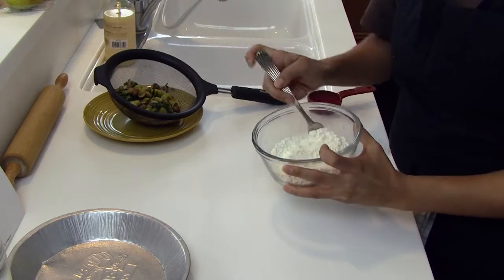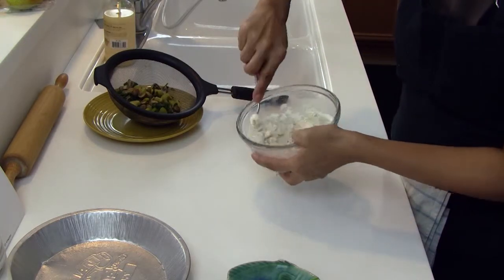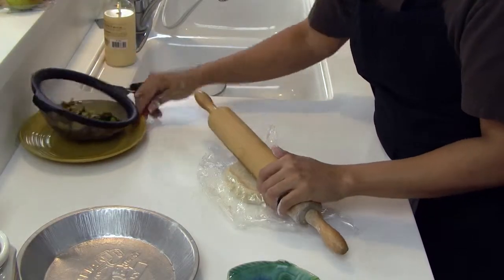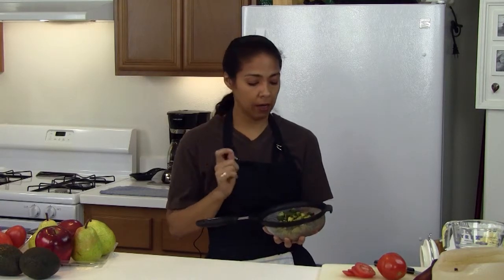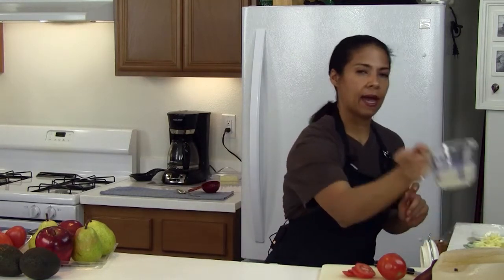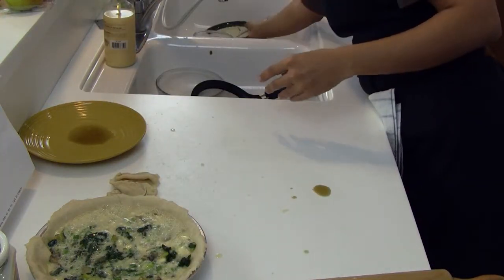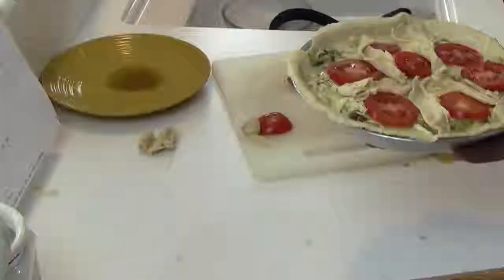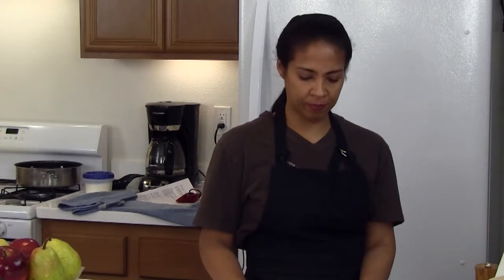Quiche, Another Healthy Recipe From RehabthruRecipes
RehabthruRecipes is designed to share with you alternative ways to prepare your favorite meals, while not sacrificing taste.
The only thing you will be giving up are calories. Some of the recipes are Gluten free, most are organic and all are designed for a healthier way of living. As Hippocrates you used to say; "Let Food be thy Medicine."
 "Rehabilitate yourself through using Recipes."~Mari